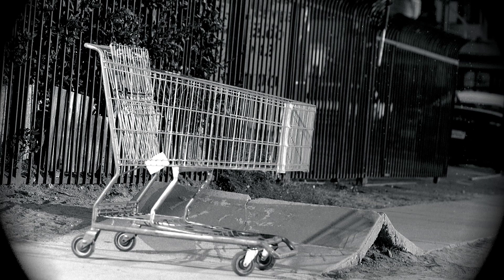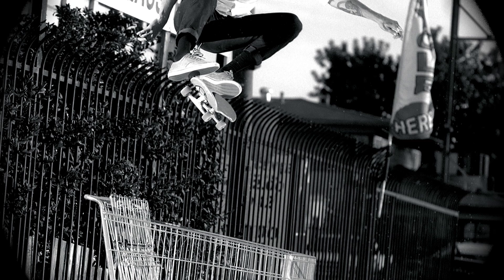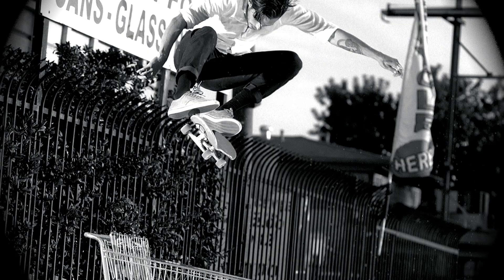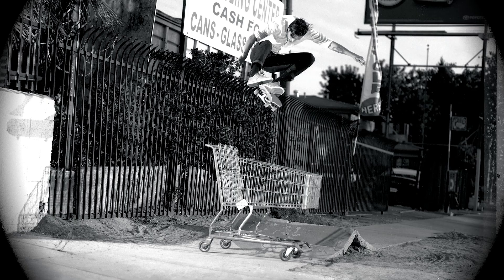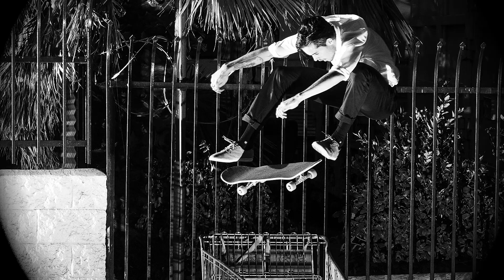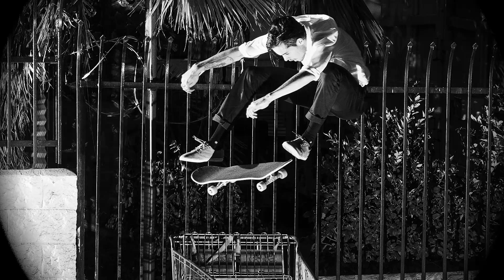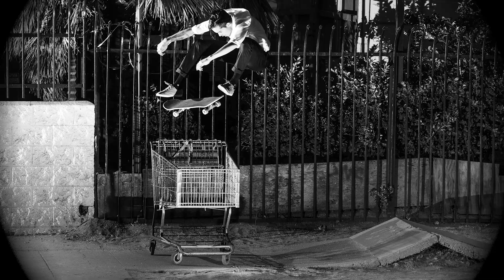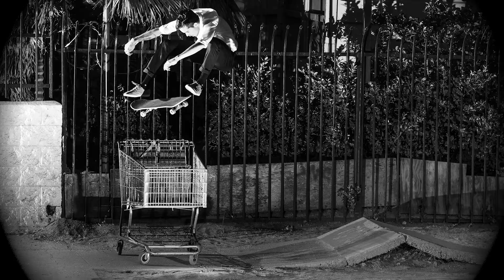In The Loupe - Atiba Jefferson On Dylan Rieder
Dylan Rieder would've turned 29 today. In memory of Dylan, his friend Atiba Jefferson describes the circumstances surrounding his 2012 photo of this larger-than-life 360 flip. (The clip appeared in Supreme's Cherry video the following year.) We miss you Dylan.

Follow The Berrics on Snapchat: @TheBerrics